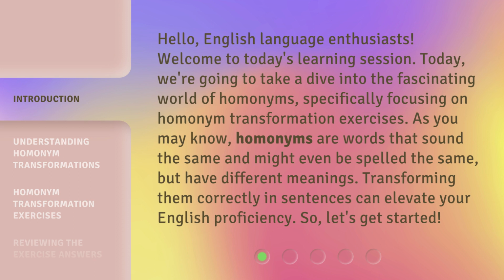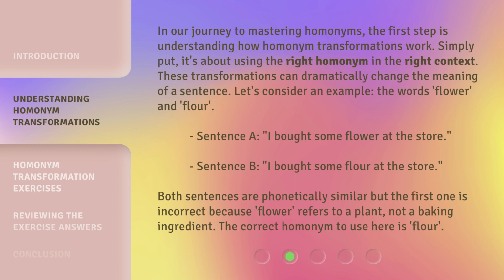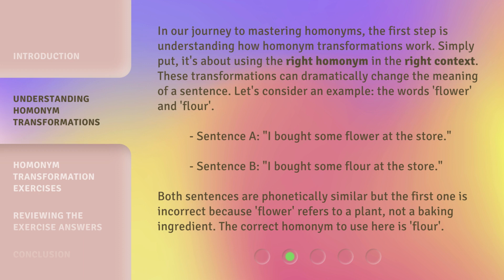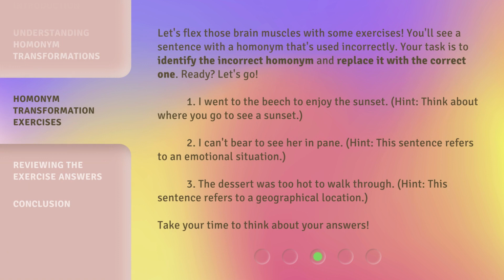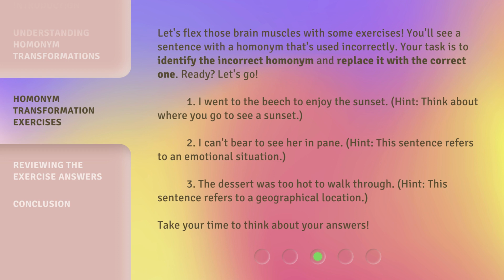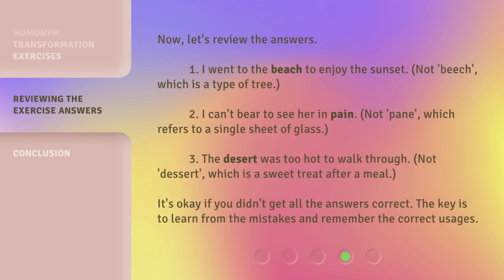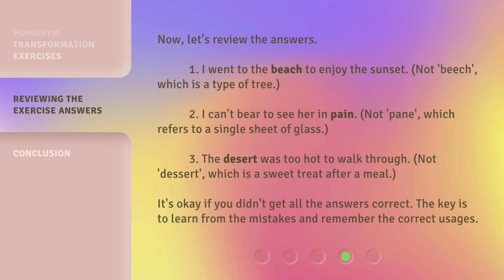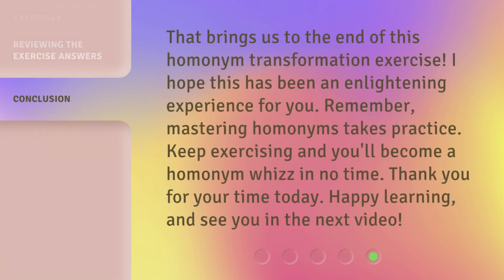Unveiling the Charm of Homonyms: A Deep Dive into Homonym Transformation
Mastering Homonym Transformations: Elevate Your English Proficiency • Join us in this captivating video as we dive deep into the fascinating world of homonyms and explore the art of homonym transformation exercises. Learn how to use the right homonym in the right context to dramatically change the meaning of a sentence. Get ready to flex your brain muscles and elevate your English proficiency with these engaging exercises!

00:00 • Introduction - Unveiling the Charm of Homonyms: A Deep Dive into Homonym Transformation
00:41 • Understanding Homonym Transformations
01:29 • Homonym Transformation Exercises
02:13 • Reviewing the Exercise Answers